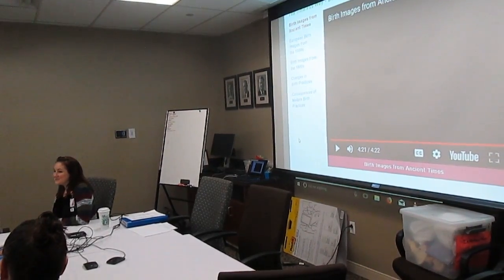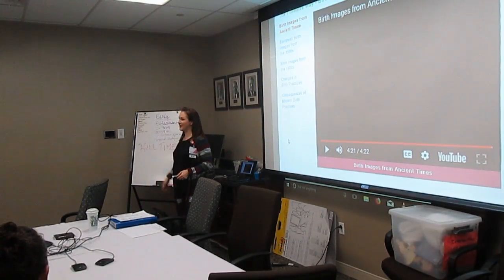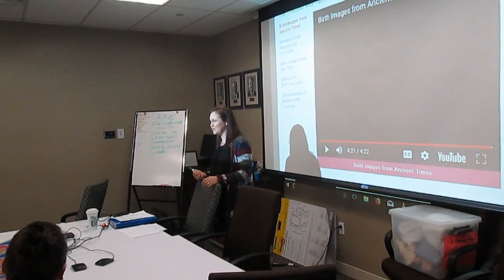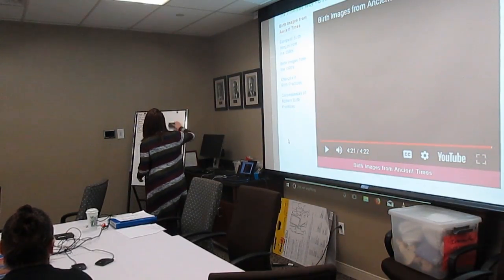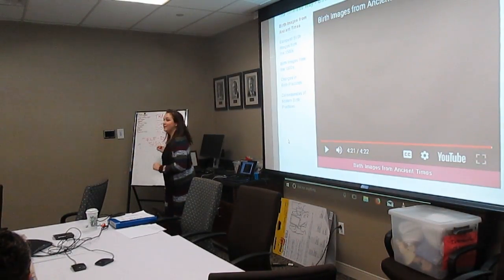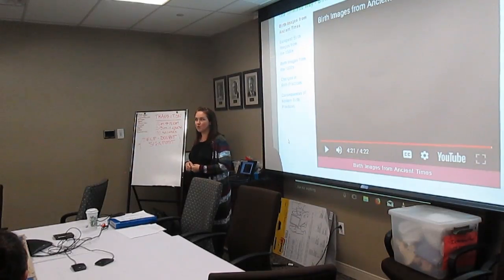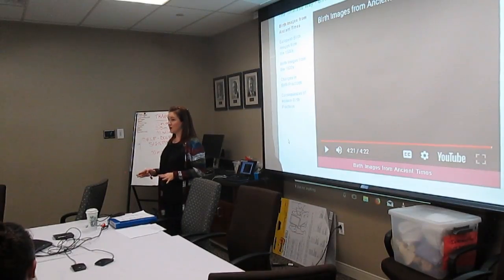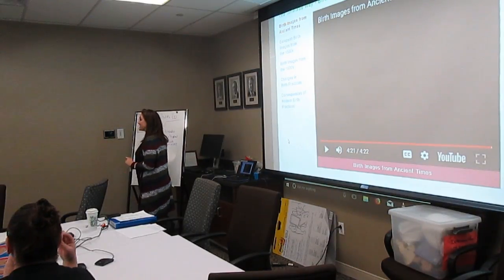Faith's Childbirth Education Hospital Class Part 13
In this segment, I review early and active labor, labor transition, and cover strategies for when to leave for the hospital to reduce the risk of cesarean section.